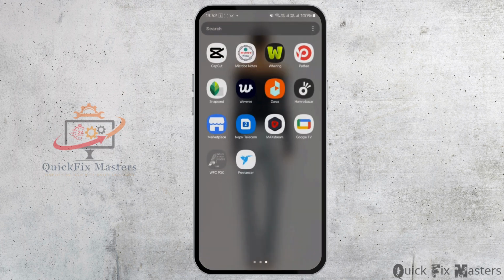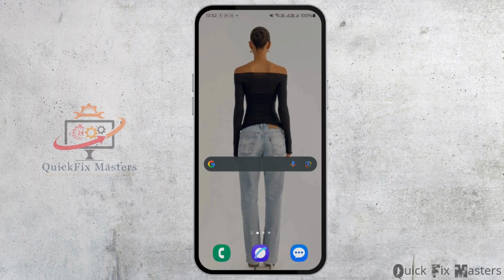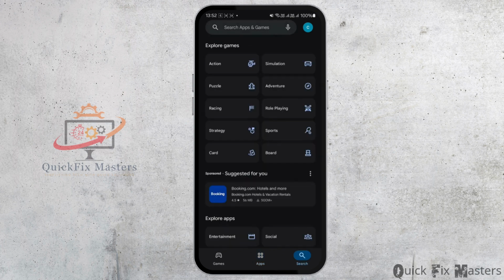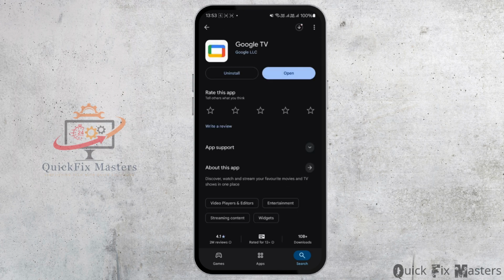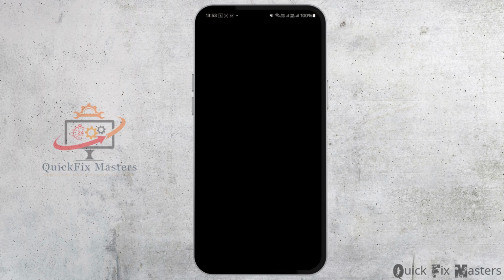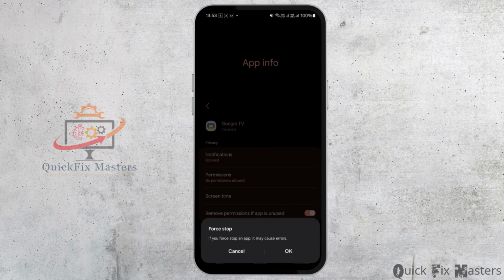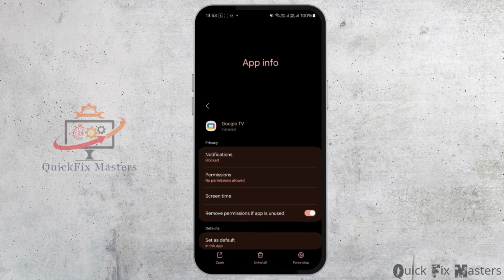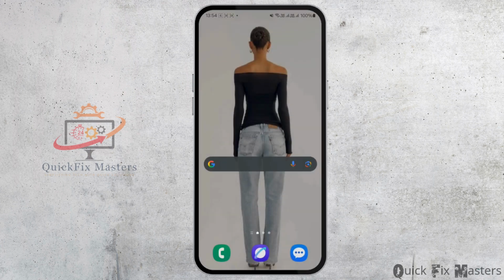How to Fix Google TV App Not Working | Android & iPhone 2025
Is your Google TV app not working on Android or iPhone in 2025? This step-by-step tutorial shows you how to troubleshoot common issues, fix crashes, app not loading problems, and ensure smooth streaming. Perfect for anyone using Google TV to watch shows, movies, or live content.

Timestamps:
0:00 Introduction
0:10 How to Fix Google TV App Not Working